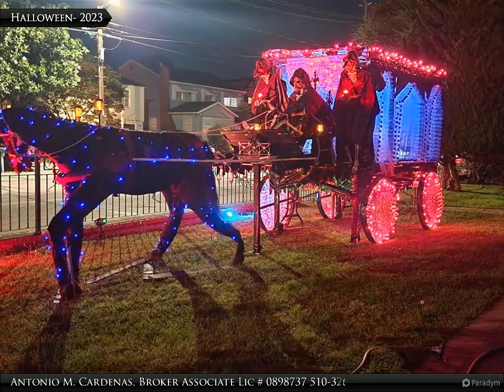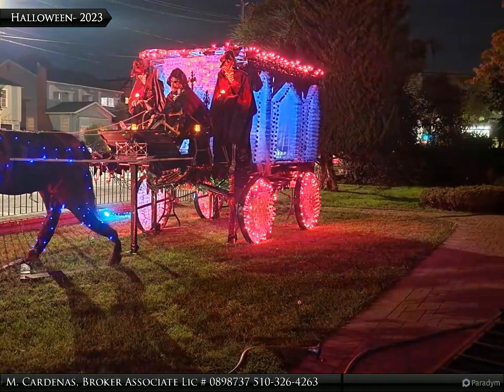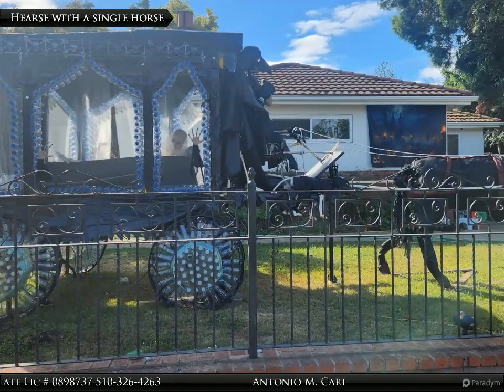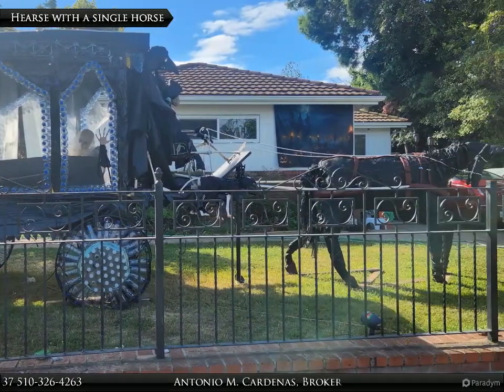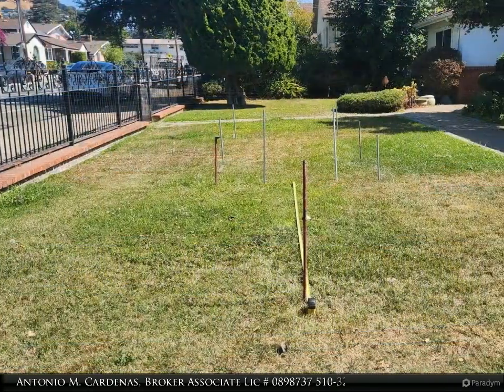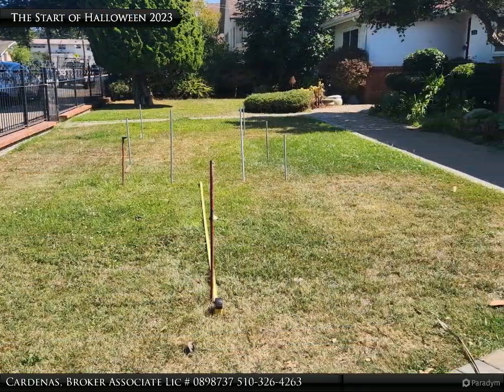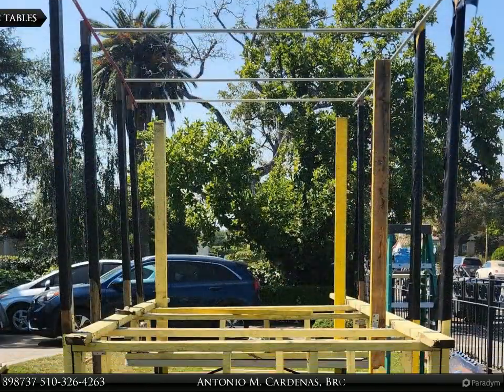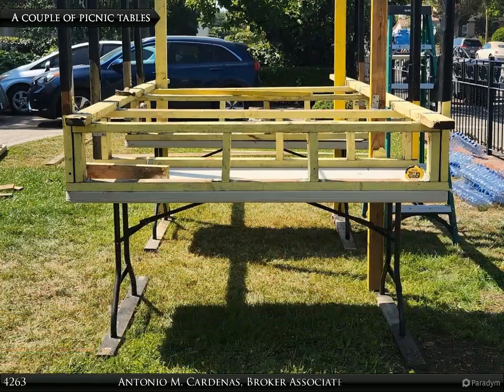Halloween 2023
$10,000

This display was made out of recyclable and reusable materials only. The Hearse was built on top of two plastic tables. It contains about 350 water bottles, landscaping material, and chicken wire. The horse was sculpted using conduit pipes and chicken wire, with landscaping material used as a skin cover. The majority of lights are solar. Stop by sometime and take a closer look!

Antonio M. Cardenas, Broker Associate Lic # 0898737
RE eBroker